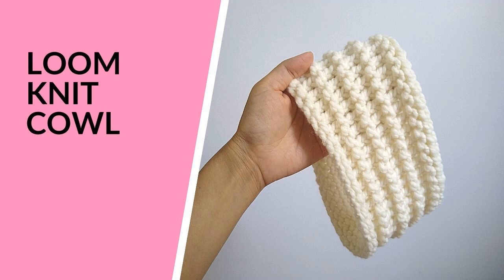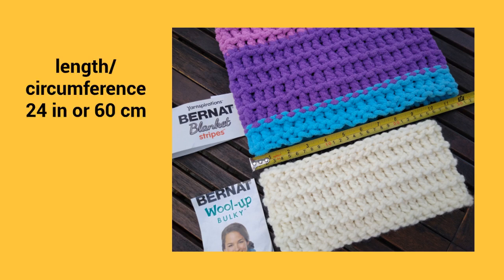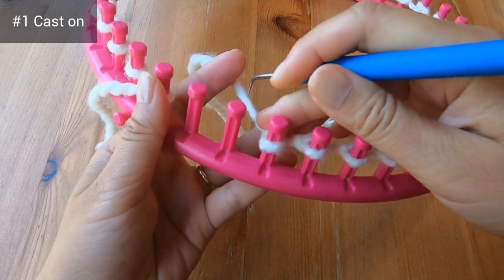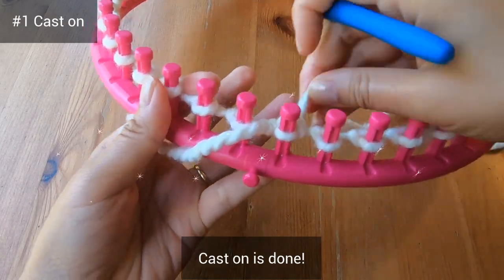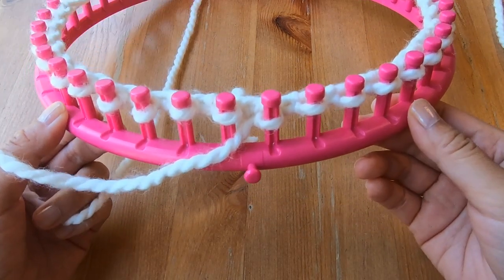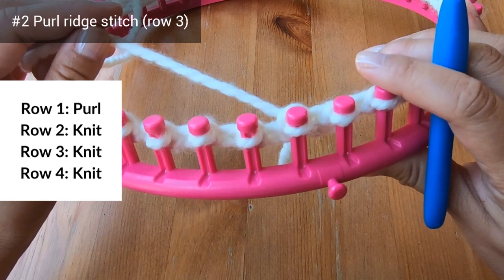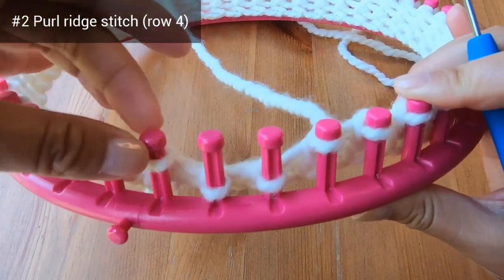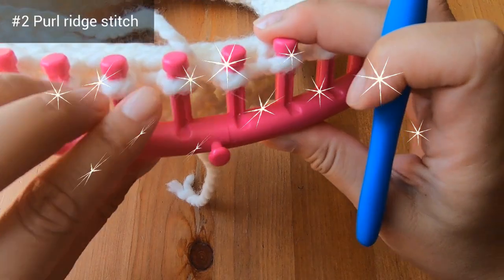Loom Knit Purl Ridge Stitch Cowl | Loom Knitting | Round Loom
This how-to video will teach you how to loom knit this purl ridge stitch cowl. It’s a quick project that does not take up a lot of yarn. It is knit in the round using a four row repeat.

You can also try out different kinds of yarn and different colours to change things up!

STEPS
#1 cast on 1:20
#2 purl ridge stitch 3:15
#3 bind off 9:14

SUPPLIES
- one ball of yarn (#6 weight)
-a 41 peg round loom or a loom of similar size
-hook
-scissors
-yarn needle or crochet hook

If you make this cowl/neck warmer and if you are comfortable, please share your cowl on Instagram with the hashtag purlridgecowl and tag @hellomsyarn. That would make my day.

ETSY SHOP

MUSIC
Happy Monday – Benzosonix - WeVideo